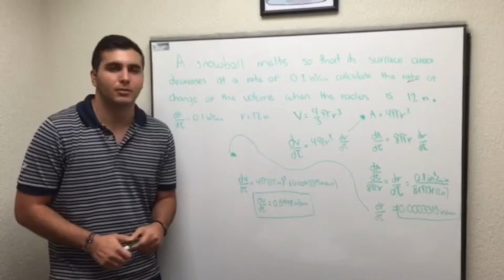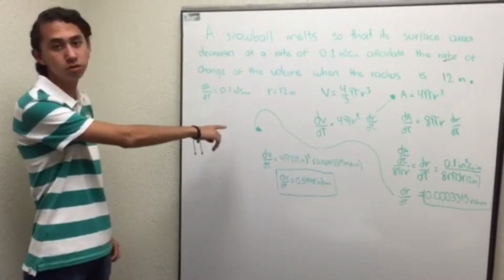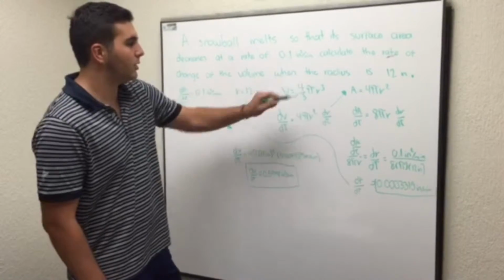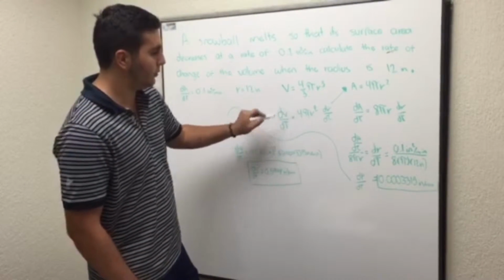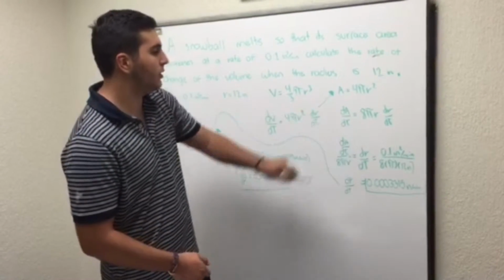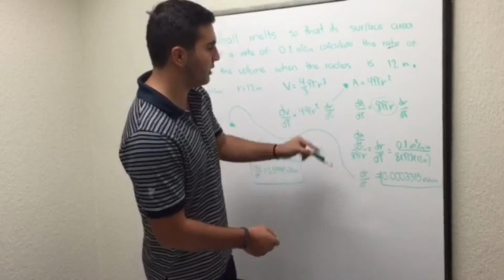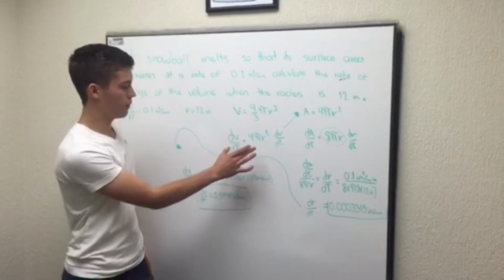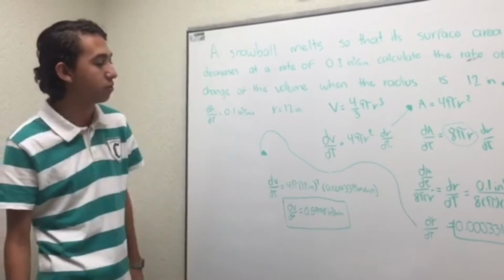Math 6 Project P3